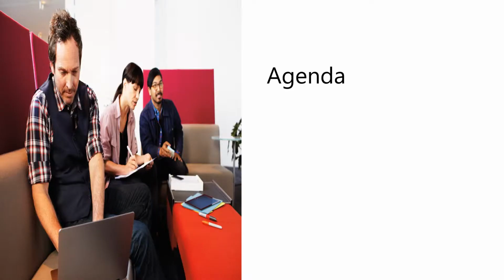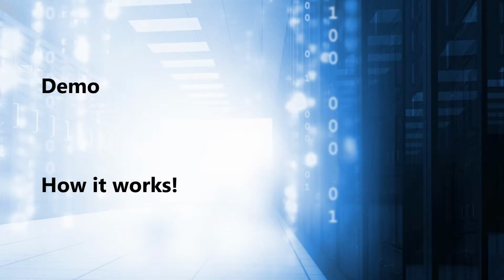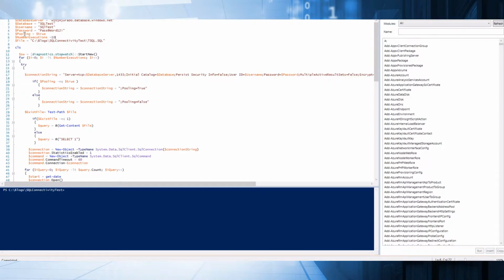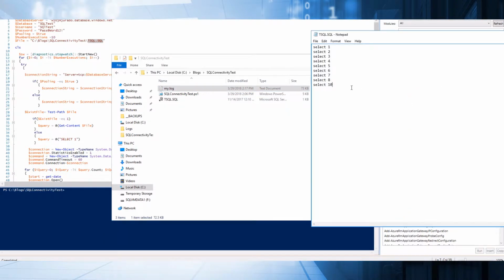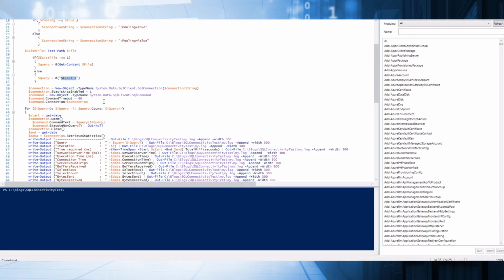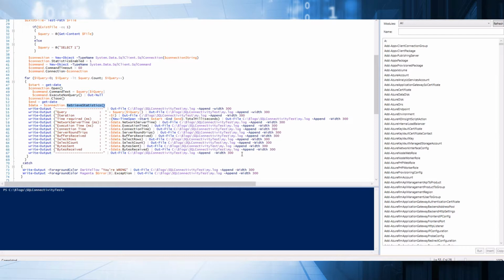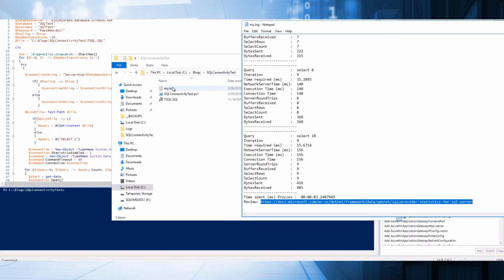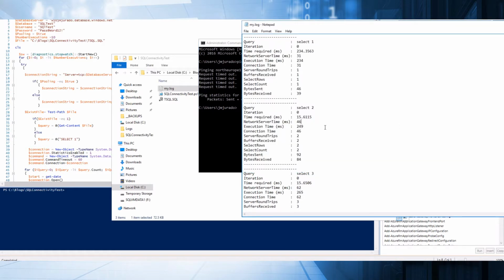English Chapter11 How To check sql command execution time Azure SQL DB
Very often, our customers asked about the connection latency or execution time of a query between their servers and their Azure SQL Database.
Trying to identify what is the time spent in each step I created this PowerShell Script that measures several counters like Network Server Time, Execution time, Connection Time, etc.. based on the statistics data obtained from the function RetrieveStatistics of SQLClient.SQLConnection